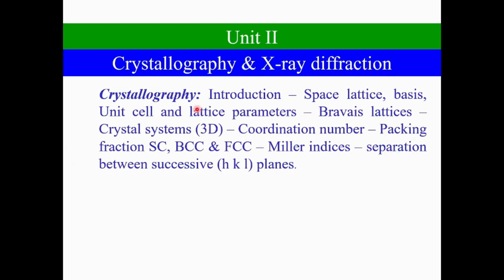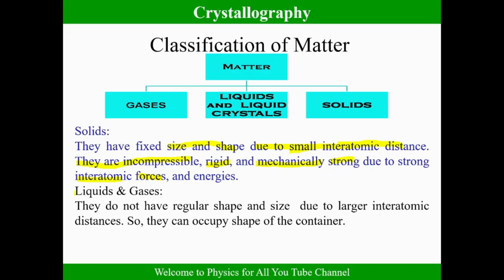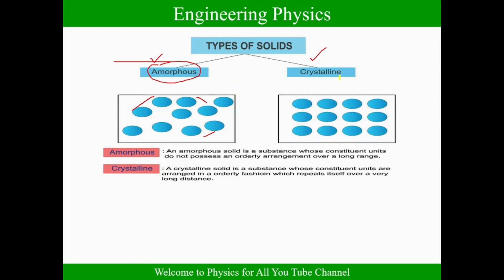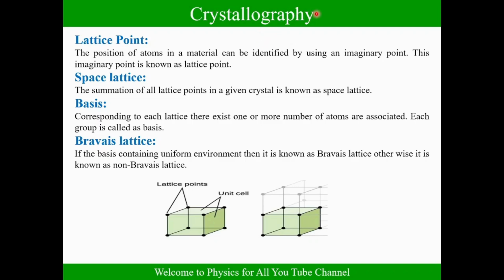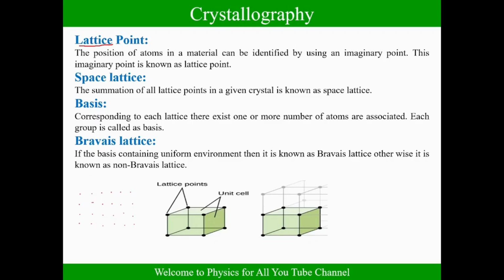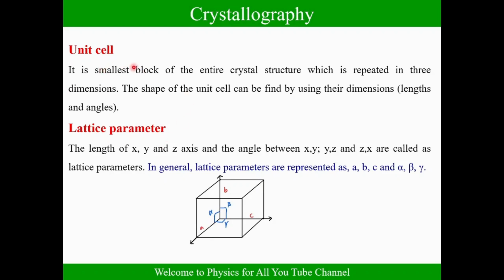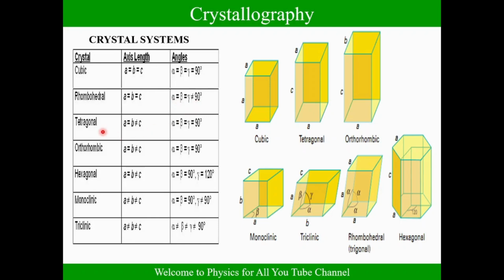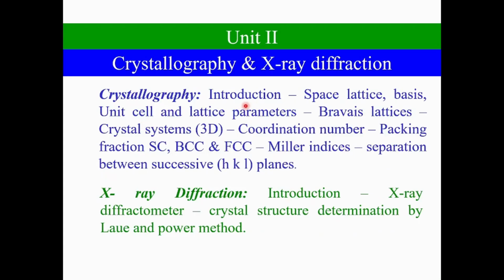Crystallography - Important Definitions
Dear Students and learners !!! In this presentation, I have explained the basic definitions of crystallography.  All the topics are explained in an easy way. Please keep supporting me with your valuable LIKES, COMMENTS, and SHARES thank you.